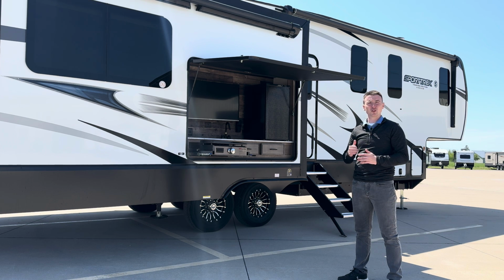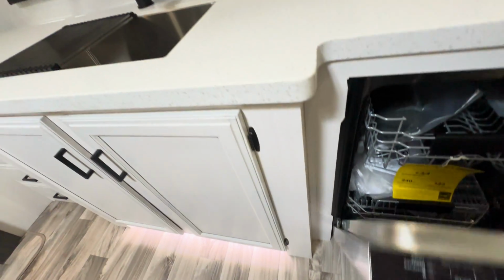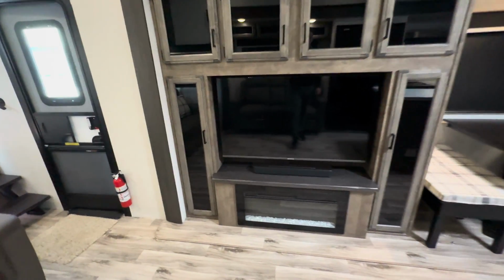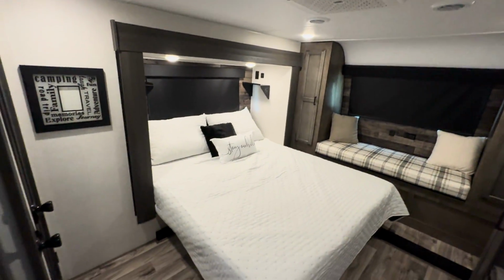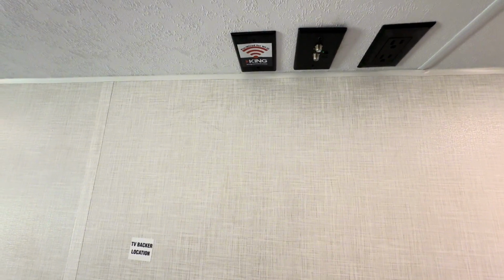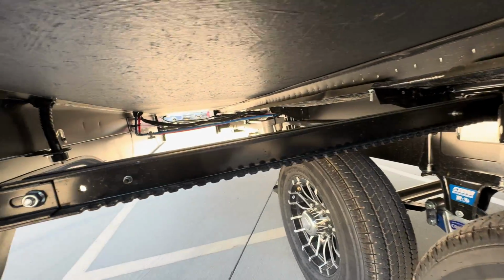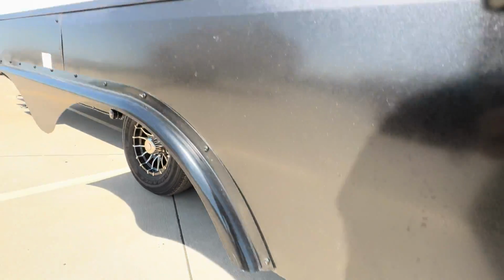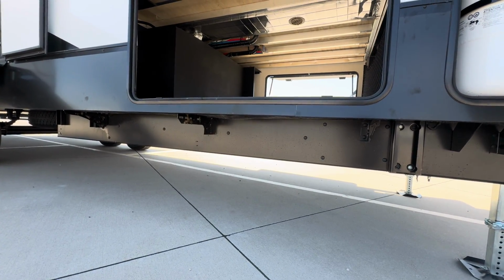NEW MODEL - Fifth Wheel is Perfect for Full Time Living! Venture Sporttrek Touring 353VRK RV Review!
Experience unparalleled luxury on the road with Venture RV’s newest masterpiece, the SportTrek Touring Edition fifth wheel. Boasting industry-leading storage, opulent amenities, and tailored floorplans, this is the evolution of RV travel that enthusiasts have eagerly awaited.

The SportTrek Touring Edition features a modern farmhouse design. This includes a mix of cabinetry — Antique White and Heirloom Maple finishes — along with rustic hardware and barnwood-style backsplash and flooring.

00:00 - Intro
00:45 - Interior
09:56 - Exterior
16:10 - Conclusion

Specs:
UVW: 11,260 lbs
GVWR: 12,995 lbs
LENGTH: 37'
HEIGHT: 13'4"
GRAY: 100 gal
BLACK: 50 gal
FRESH: 76 gal
Fridge: 16 CU. FT(said 10 in video)